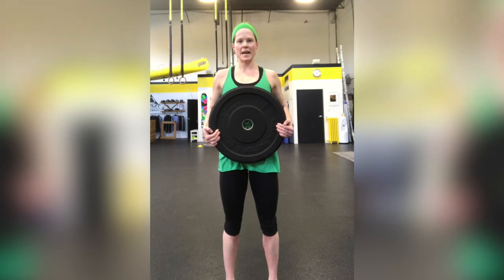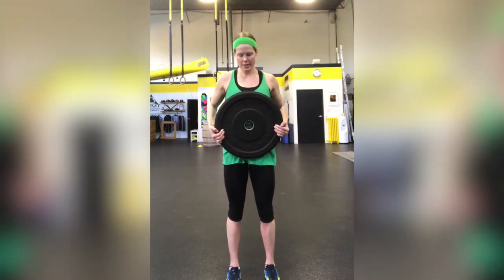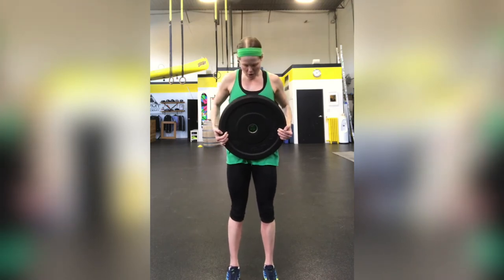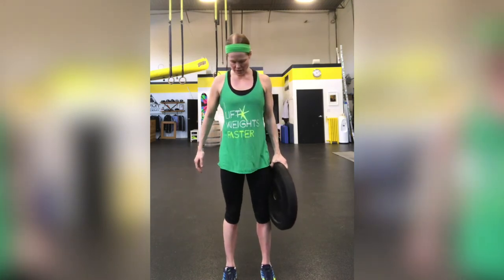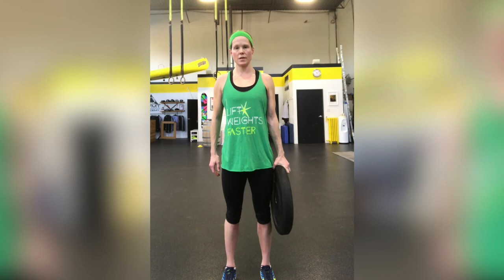GGS Spotlight: Meghan Callaway - Plate Pinch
𝗥𝐞𝐬𝐨𝐮𝐫𝐜𝐞𝐬 𝐝𝐞𝐯𝐞𝐥𝐨𝐩𝐞𝐝 𝐛𝐲 𝐭𝐨𝐩 𝐞𝐱𝐩𝐞𝐫𝐭𝐬 𝐢𝐧 𝐨𝐯𝐞𝐫 𝟏𝟐 𝐟𝐢𝐞𝐥𝐝𝐬 𝐨𝐟 𝐬𝐭𝐮𝐝𝐲
Our experts include PhDs, pelvic health physios, psychologists, RDs, pre- and postnatal fitness experts, OB/GYNs, university researchers, midwives, psychologists, doulas, and more.

You won’t find more comprehensive, evidence-based, interdisciplinary women’s health & fitness resources anywhere in the world (that includes our pre- & postnatal resources).

𝐁𝐞𝐜𝐨𝐦𝐞 𝐚 𝐂𝐞𝐫𝐭𝐢𝐟𝐢𝐞𝐝 𝐏𝐫𝐞- & 𝐏𝐨𝐬𝐭𝐧𝐚𝐭𝐚𝐥 𝐂𝐨𝐚𝐜𝐡:
85% of women will have a baby at some point in their life. If you work with women, you work with pre- and postnatal women.

𝗕𝗲𝗰𝗼𝗺𝗲 𝗮 𝗖𝗲𝗿𝘁𝗶𝗳𝗶𝗲𝗱 𝗪𝗼𝗺𝗲𝗻’𝘀 𝗖𝗼𝗮𝗰𝗵𝗶𝗻𝗴 𝗦𝗽𝗲𝗰𝗶𝗮𝗹𝗶𝘀𝘁:
67-75% of all people who hire a coach or trainer are women. Join us, go deeper and learn what they don’t teach you in school.

𝐅𝐑𝐄𝐄 𝐎𝐧𝐥𝐢𝐧𝐞 𝗛𝗲𝗮𝗹𝘁𝗵 & 𝗙𝗶𝘁𝗻𝗲𝘀𝘀 𝐕𝐢𝐝𝐞𝐨 𝐂𝐨𝐮𝐫𝐬𝐞𝐬:
Come w/ videos, downloadable tools & resources, and podcast format

𝑺𝒐𝒎𝒆 𝒐𝒇 𝒕𝒉𝒆 𝒄𝒐𝒖𝒓𝒔𝒆 𝒕𝒐𝒑𝒊𝒄𝒔 𝒂𝒗𝒂𝒊𝒍𝒂𝒃𝒍𝒆
- Overcome body image struggles
- All about pelvic health
- 5 Secrets for more results in less time
- Strength training during pregnancy

𝑶𝒗𝒆𝒓 100 𝒕𝒐𝒑𝒊𝒄𝒔, 𝒊𝒏𝒄𝒍𝒖𝒅𝒊𝒏𝒈
-Exercising during pregnancy
-Exercising after pregnancy
-How heavy should women lift?
-How much protein should women eat to build muscle?
-Training with diastasis recti
-Postpartum depression